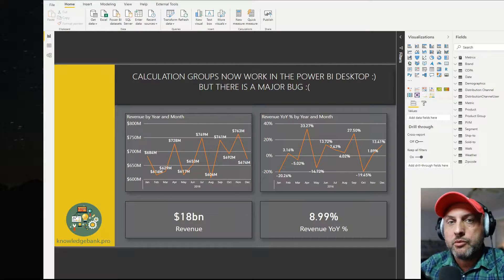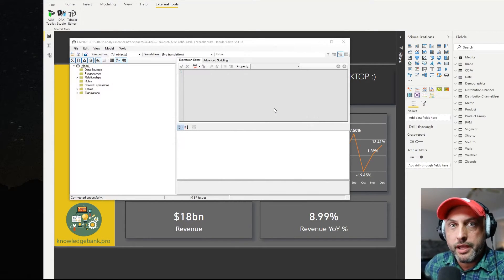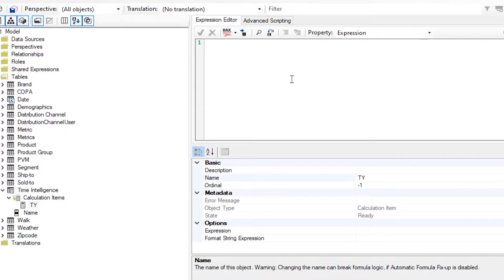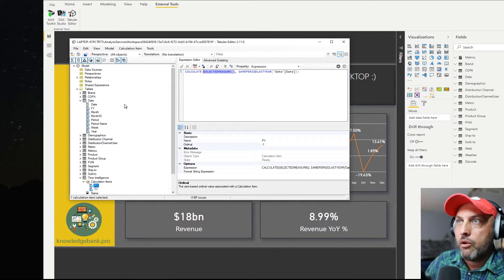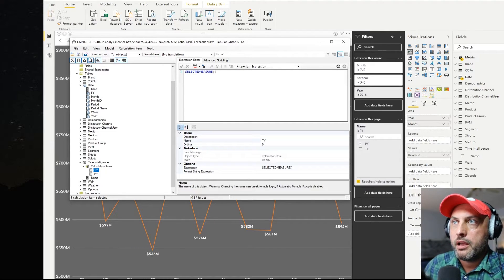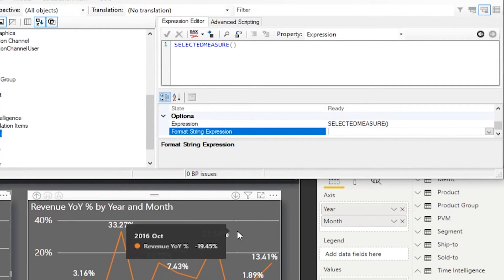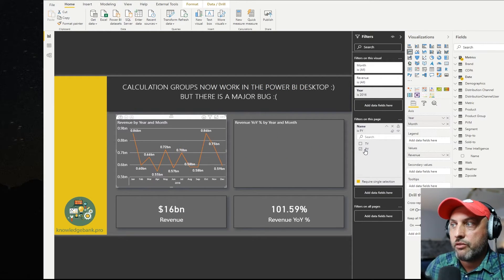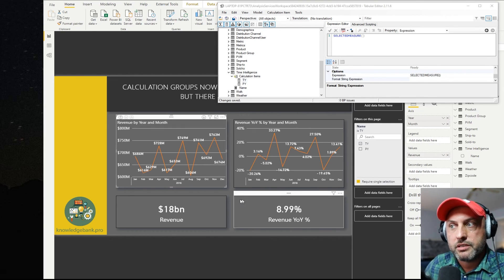Power BI Desktop: Calculation Groups are IN, but there is a MAJOR BUG :(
I do not know if I should be jumping up and down or gently sobbing right now... The Calculation Groups are finally available in Power BI Desktop!!! Unfortunately, there is an issue with Line Charts that will prevent me from using this feature until the bug gets fixed.

However, this is a major step in the right direction as we are finally given an opportunity to dramatically reduce the number of measures in our models.

I go over how calculation groups can now be authored in Power BI Desktop (well, Tabular Editor actually, but that is a minor detail) and talk about the big formatting issue that unfortunately affects the Line chart.